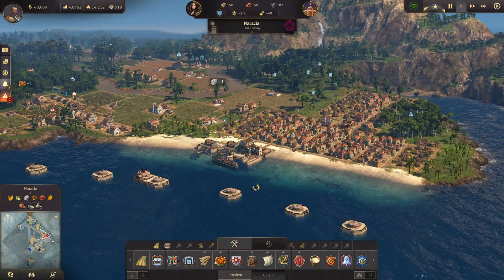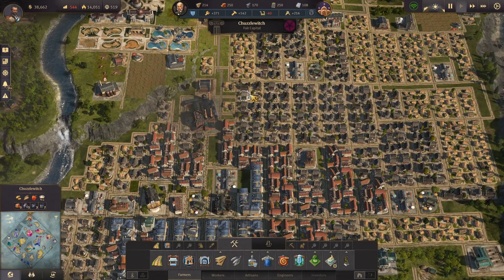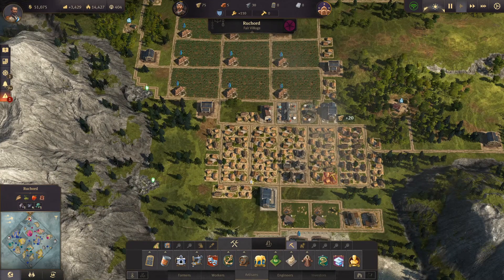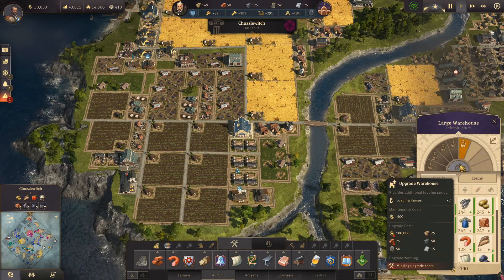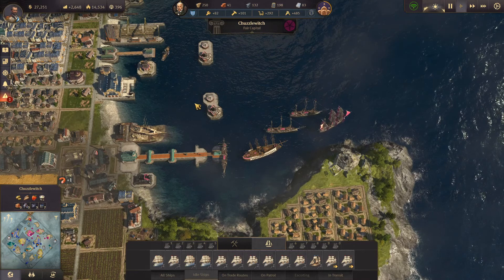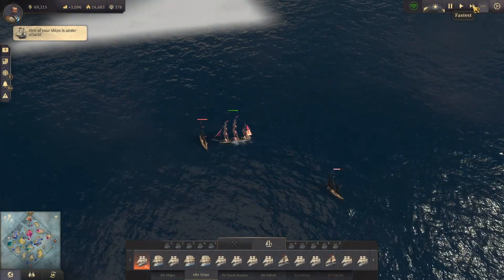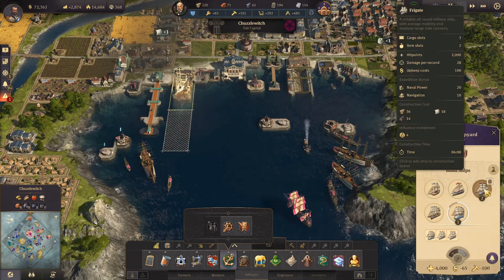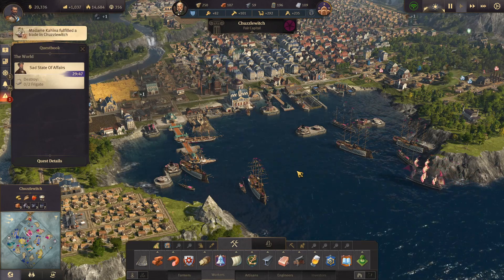Anno 1800 Gameplay | Ep 17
Check out this Anno 1800 Gameplay. Anno 1800 ep 17 is a great city builder to watch. Anno 1800 is the latest update to the Anno 1800 Game, so sit back, relax and enjoy the show!

Anno 1800 is a City builder taking place in the 19th century at the dawn of the Industrial Age, it also features trading and warfare!